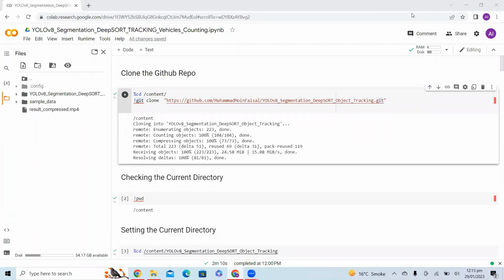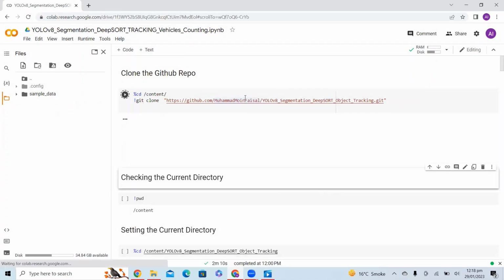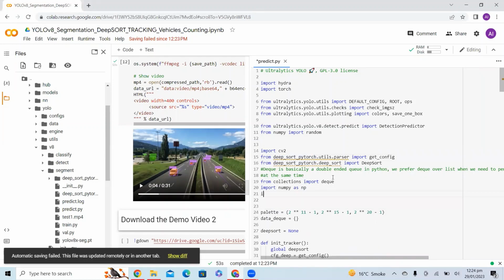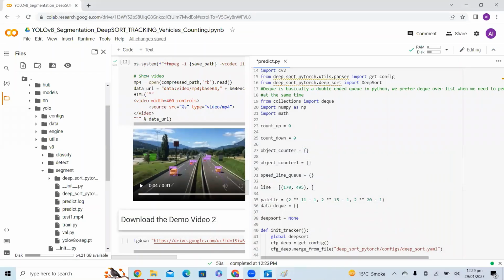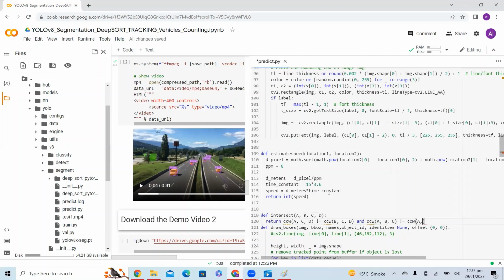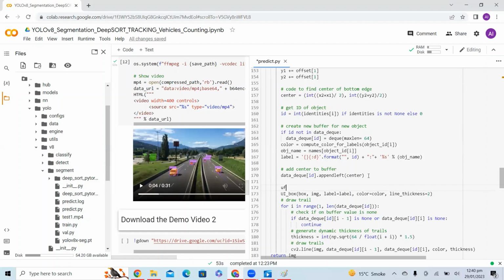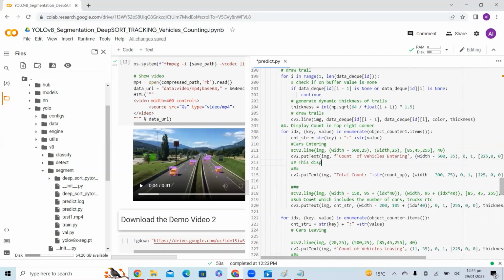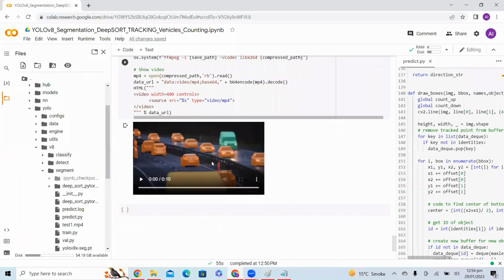Real-Time Object Segmentation and Tracking using YOLOv8 | Vehicles Counting (Entering and Leaving)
Real-Time Object Segmentation and Tracking using YOLOv8 | Vehicles Counting (Vehicles Entering and Leaving)